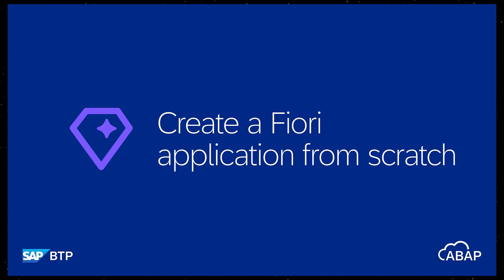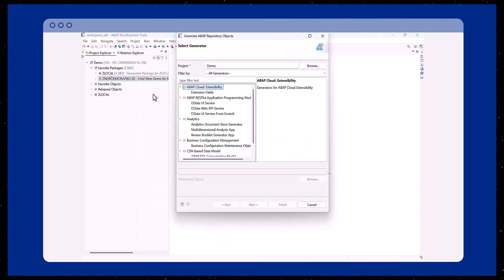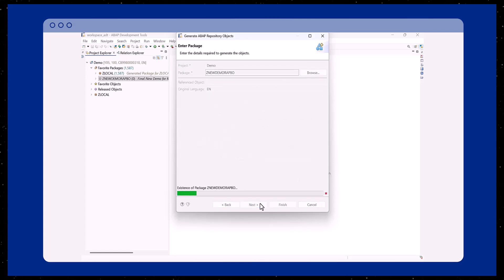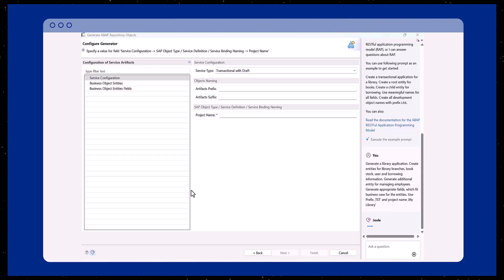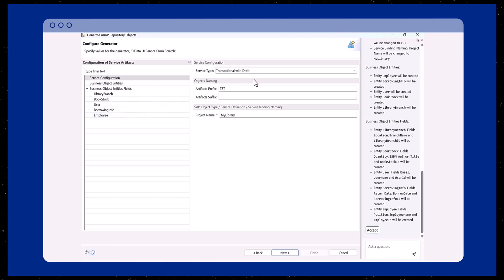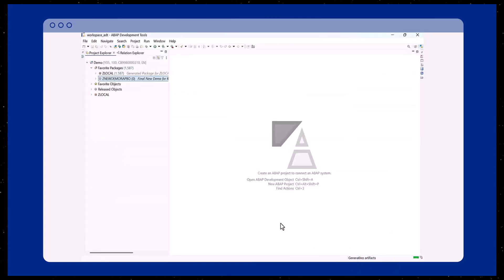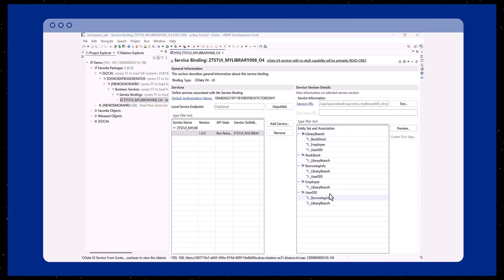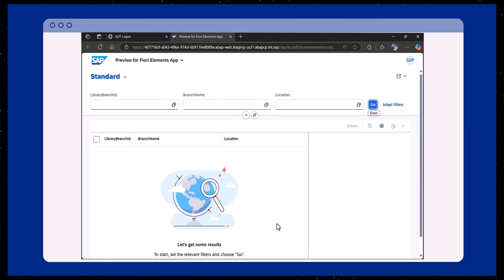ABAP Cloud: Joule for developers, ABAP AI capabilities - Create a Fiori application from scratch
Learn how to use the Create Fiori app from scratch wizard wiithin ABAP Development Tools.

Joule for developers, ABAP AI capabilities, will improve developer workflows and open the door for continued innovation and growth. Especially as customers continue to adopt SAP S/4HANA, our offering will revolutionize the migration journey by meticulously analyzing legacy code, providing clear code explanations, and delivering suggestions for code simplification and proposals for optimized migration. These new AI capabilities for ABAP Cloud aren’t merely an approach for lift-and-shift; instead, these enable intelligent optimization and cloud-centric evolution of business-critical custom codebases.